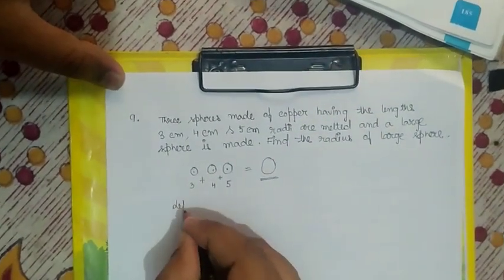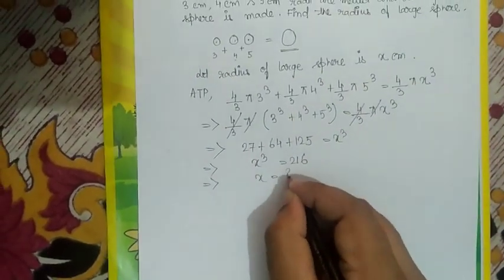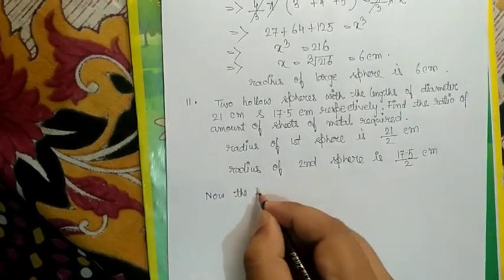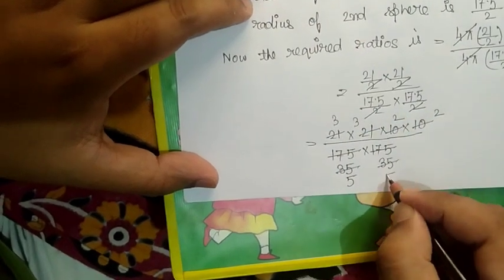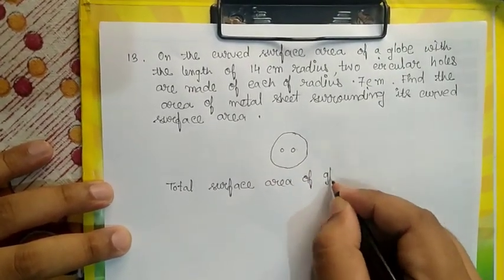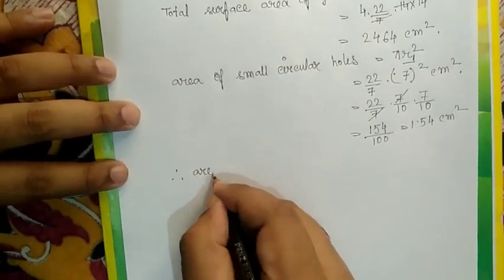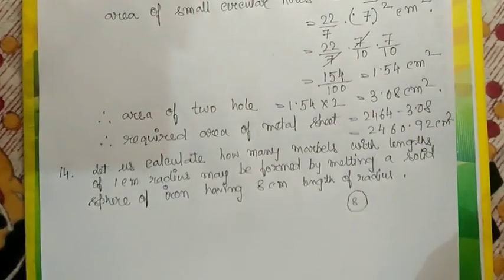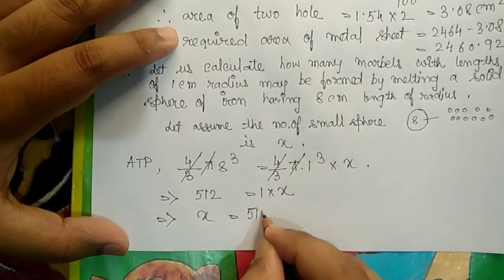Sphere/ Class 10/ Exercise 12/ Sum No. 9,11,13&14